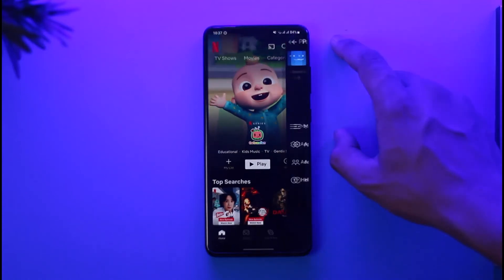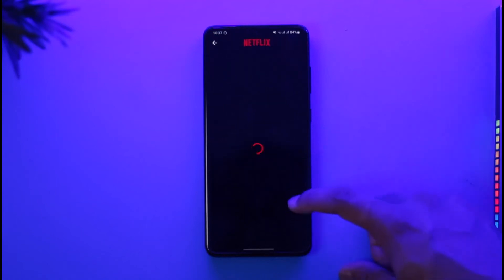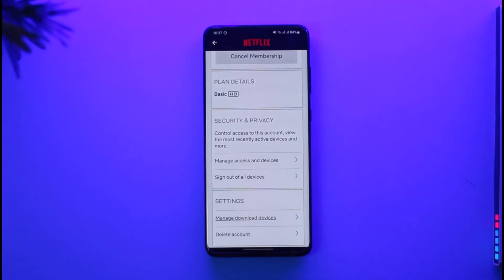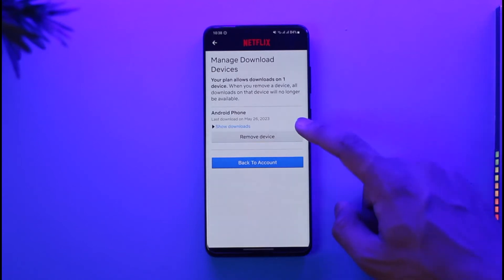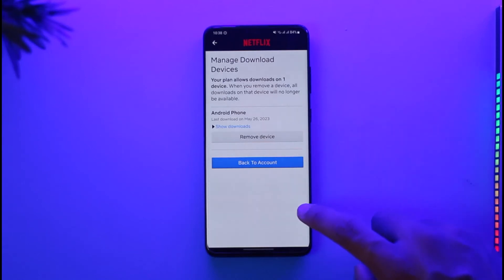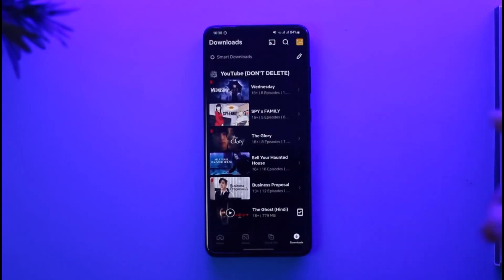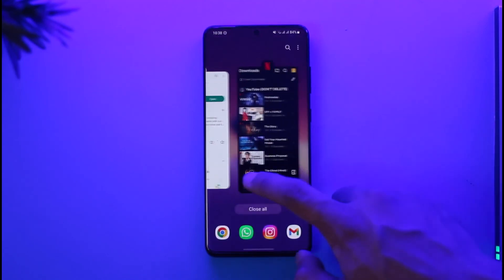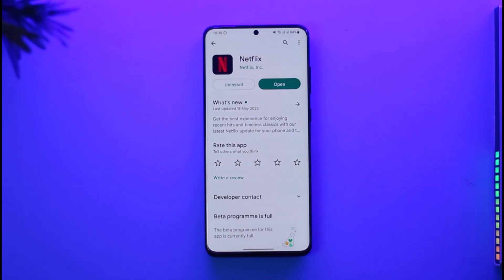How to Fix Netflix Download Error !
➜ This video guides you through an easy step-by-step process to fix the Download error on Netflix. So make sure to watch this video till the end.

~ Chapters:
0:00 Introduction
0:10 What the Issue Is
0:17 Check Internet / Storage
0:32 Download Limits
1:16 Conclusion